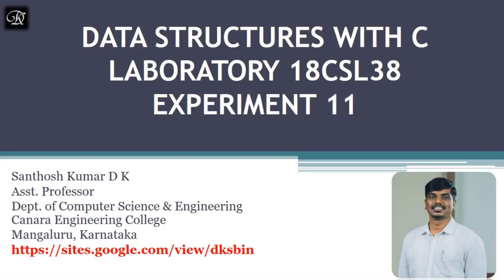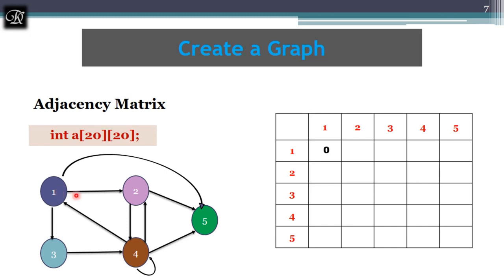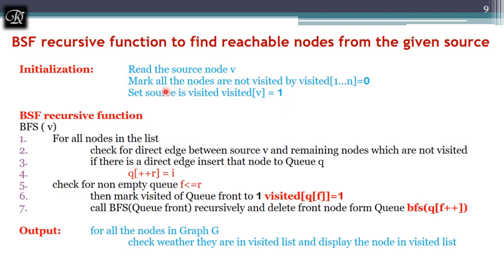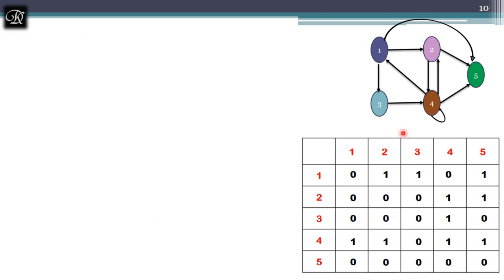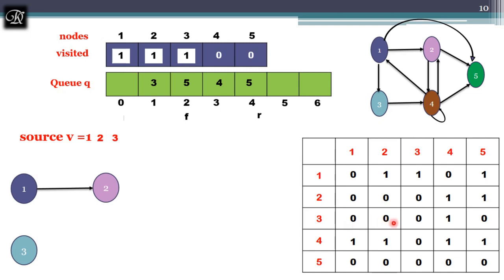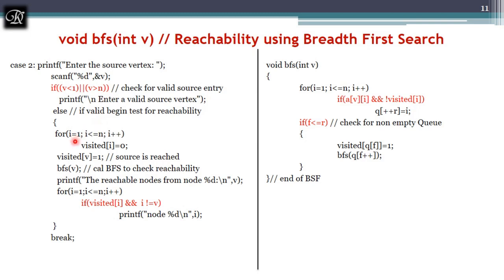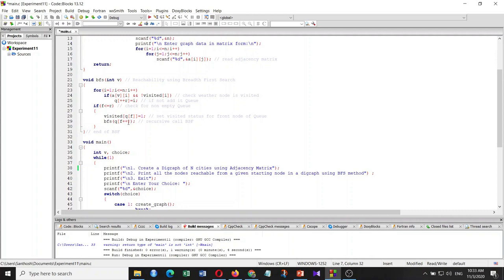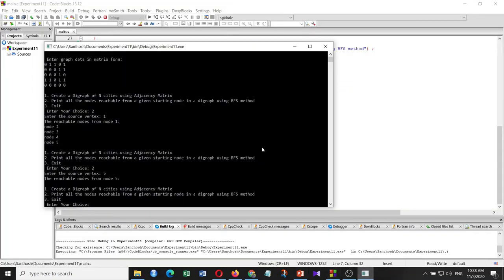VTU DS LAB 18CSL38 DATA STRUCTURES LABORATORY GRAPH TRAVERSAL E11 L1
In this video we have discussed Graph Traversal using BSF: Concept, Representation,  and Traversal